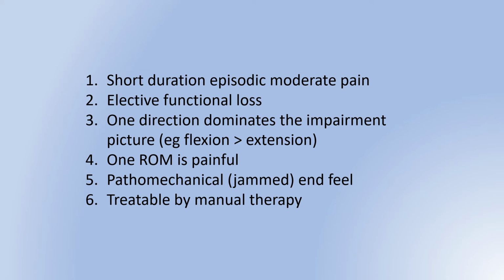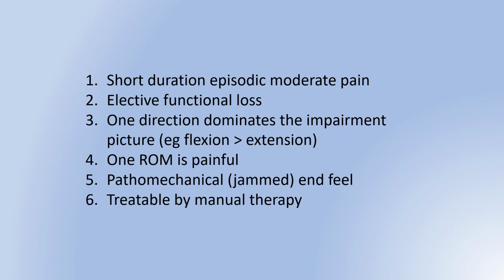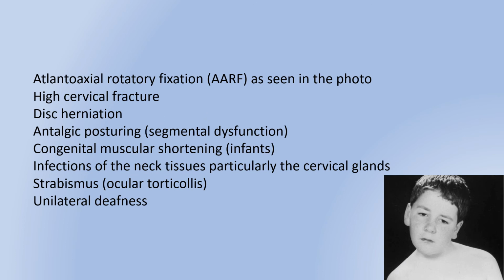Webinar 18 Subluxation